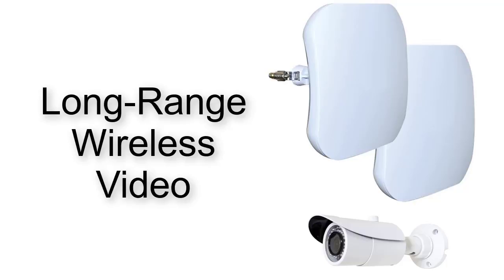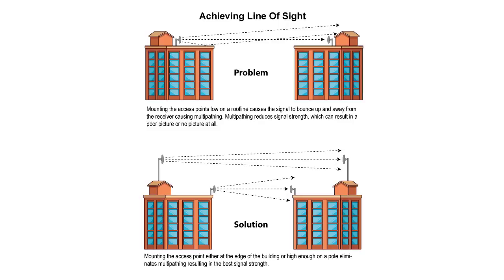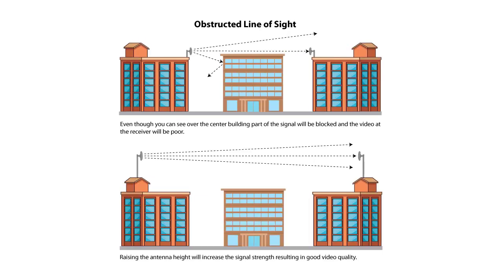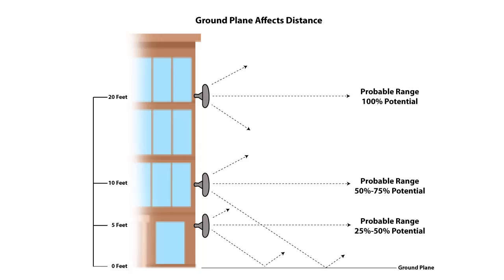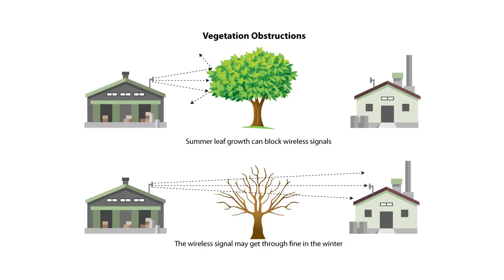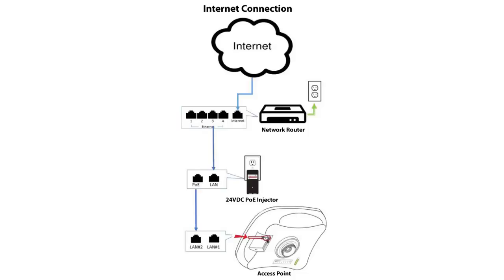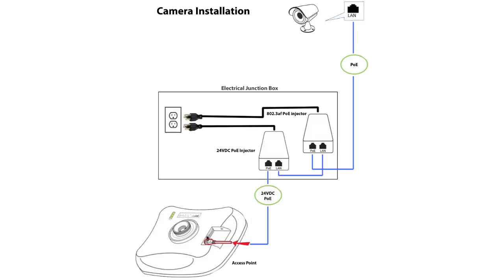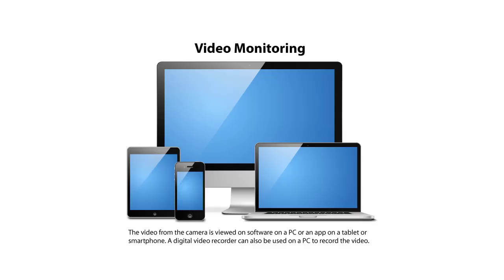Long Range Wireless Video Camera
This video discusses the factors involved in achieving long-range wireless video transmissions. It shows how to connect two access points (one as a transmitter and one as a receiver) and an HD outdoor video camera. The camera does not depend on a wifi signal yet still links to the web and acts like a digital webcam. Applications include: security,cctv,av,night vision,surveillance,IP camera,spy camera
access points (one as a transmitter and one as a receiver) and a video camera.